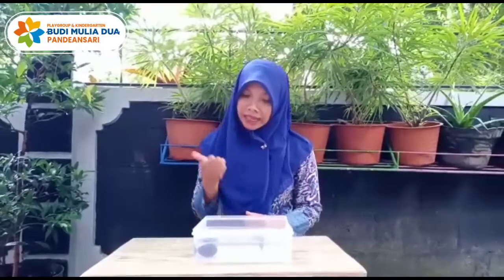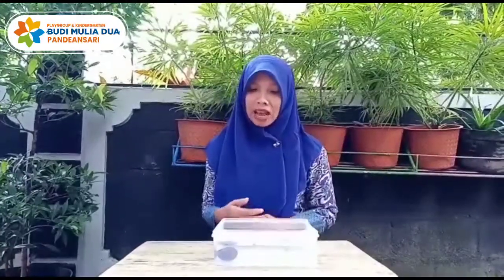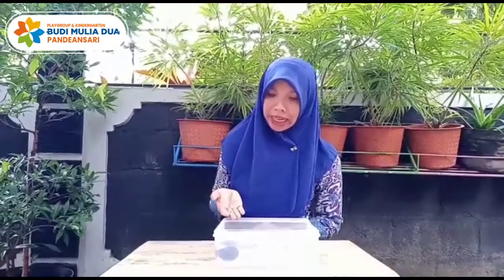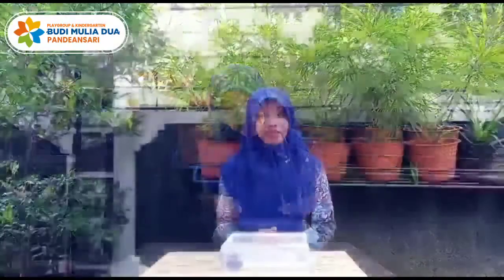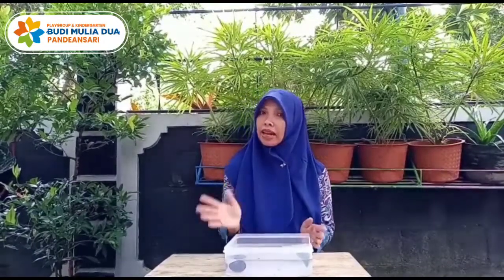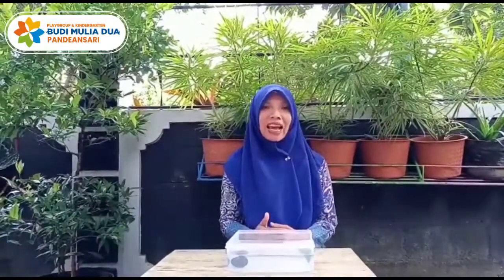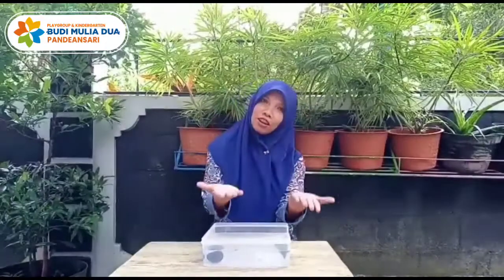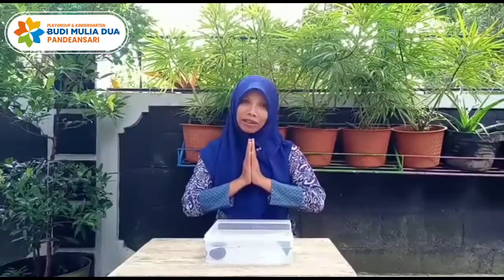Concept of Water ~ Playgroup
Assalamu'alaikum ~ 🌻
Welcome to Budi Mulia Dua Pandeansari Playgroup and Kindergarten. Let's learn together with us. 🌻😊